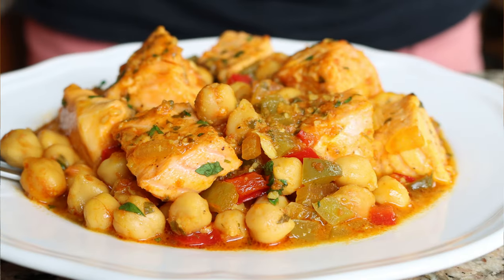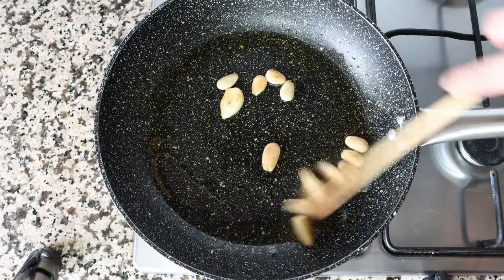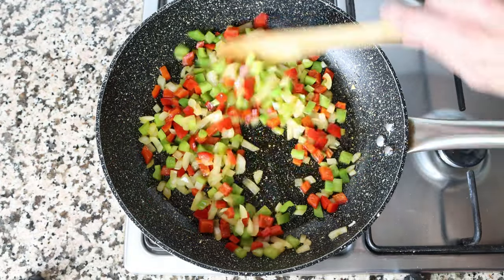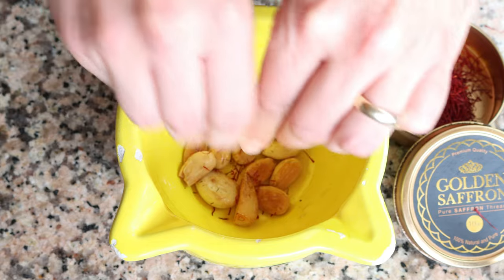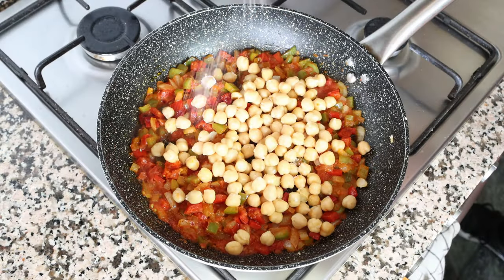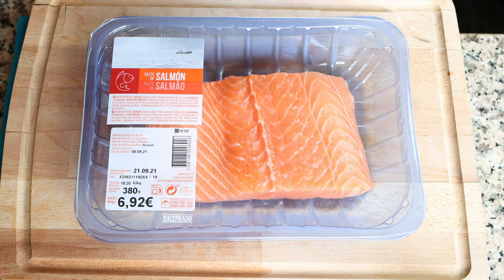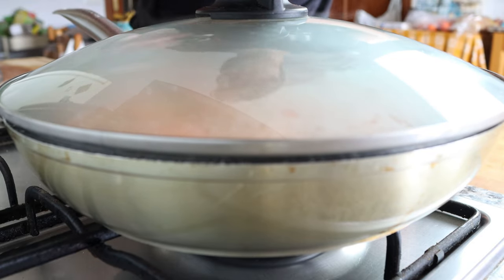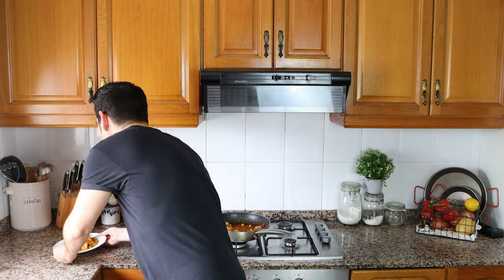Spanish Salmon & Chickpeas | A Simple & Heart-Warming One-Pan Recipe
EPISODE 614 - How to Make Spanish Salmon & Chickpeas | Salmon con Garbanzos Recipe

MY NONSTICK FRY PAN:

MICROPHONE I USE:

CAMERA I USE:

SWEET SMOKED SPANISH PAPRIKA:

MY CARBON STEEL PAELLA PAN:

MY ENAMELED PAELLA PAN:

SPANISH ROUND RICE I USE:

WOOD CUTTING BOARD:

MY FOOD PROCESSOR:

MORTAR & PESTLE: